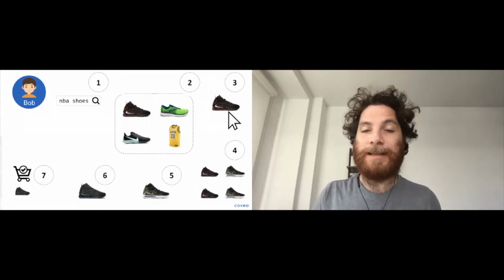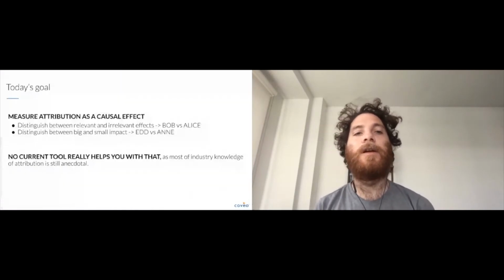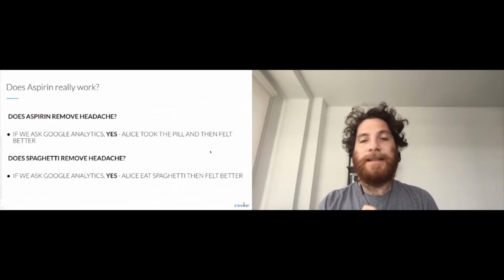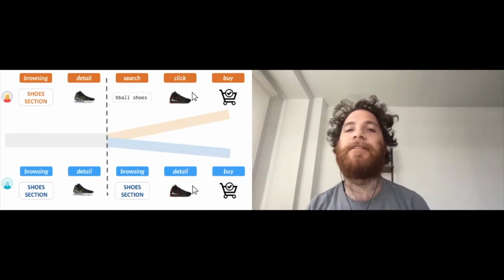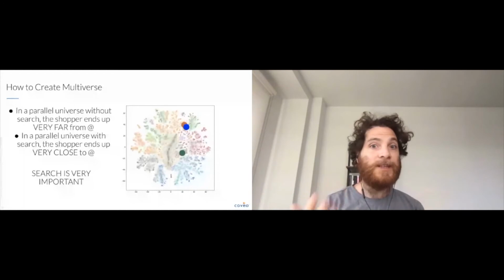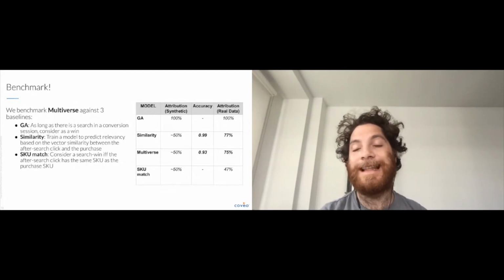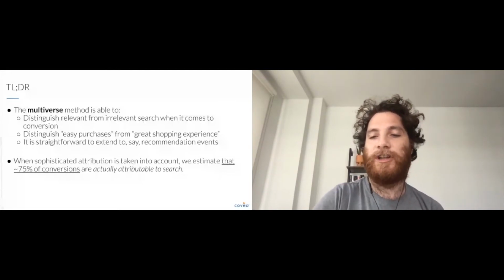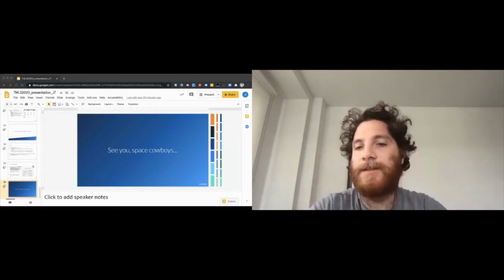A.I. in the Multiverse: Measuring ROI When A/B Tests Are Not Possible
Speaker:
Jacopo Tagliabue - Lead A.I. Scientist, Coveo

Abstract:
"A.I. services are deployed to produce improvements to important business metrics, e.g. customer engagement, number of transactions, total profits. When evaluating the contribution of a new service, it is crucial to be able to answer the attribution question: how much of my target outcome would have been achieved even in the absence of the A.I. model? Causal assessments are usually done through A/B tests, which however are not always feasible. Who would switch off Amazon recommendations entirely to do such an assessment?

This talk will show how to use A.I. to assess its contributions to revenues in eCommerce.  In particular, it will show how deep learning models can be used to assess how much revenue in a digital shop comes from interactions with search and recommendation APIs. The findings can be generalized to many other settings, to assess and monitor the performance of existing ML pipelines even in the absence of A/B testing."